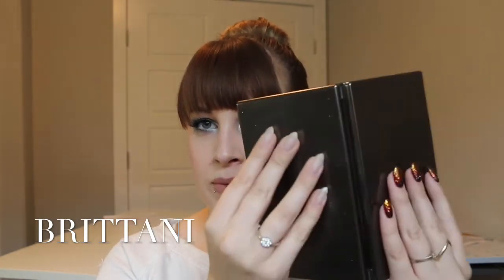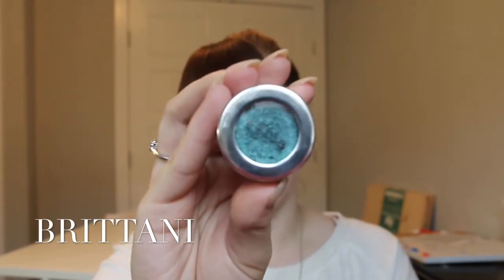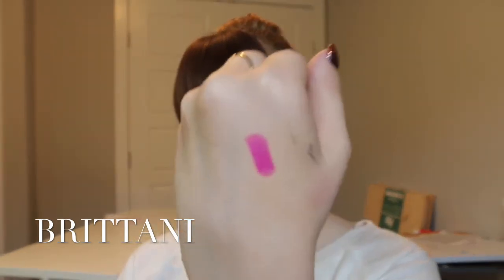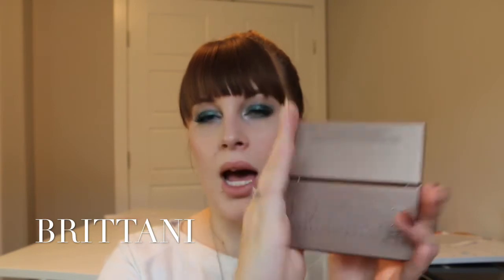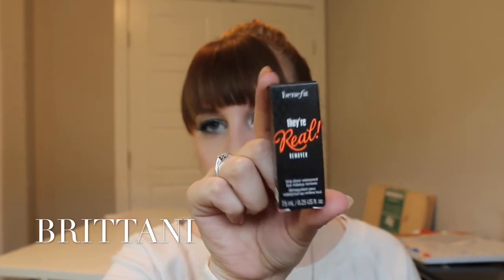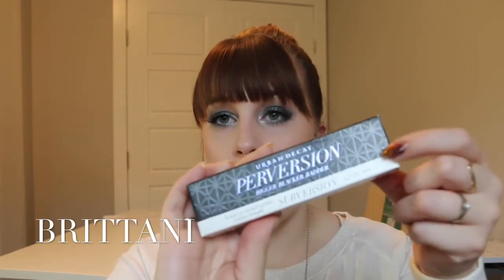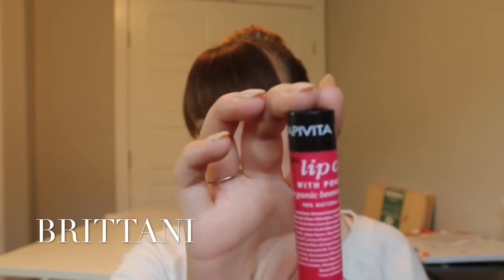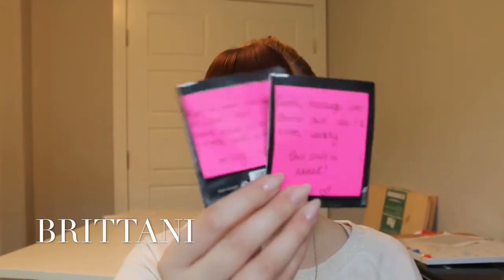Sephora + more haul!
Follow me on my Instagram: brittashtonw               Products mentioned:                                                Naked basics 2 palette, MUFE HD foundation in N117, urban decay perversion mascara w/ subversion primer, Becca rose gold highlighter, Stila metallic foils in jade and lavender, josie maran cleansing treatment, Mac Melba blush, makeup geek peach smoothie, mermaid, cupcake, mango tango, and razzle dazzle , origins super spot treatment, glam glow mud mask, benefits " they're real" makeup remover, Bite beauty double lipstick violet/palomino                I think that's all!                                                     I am not endorsed by any of these brands, opinions are my own.